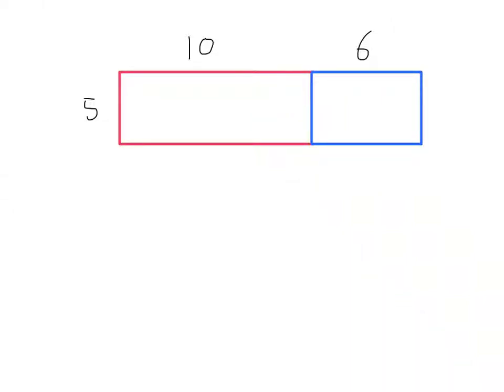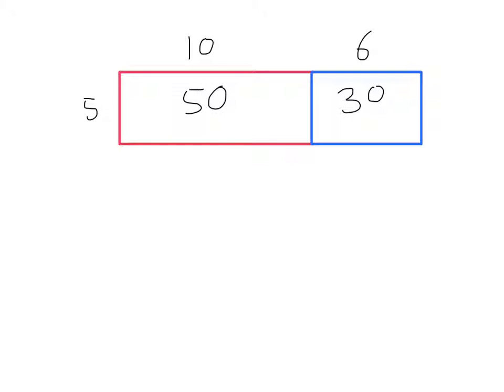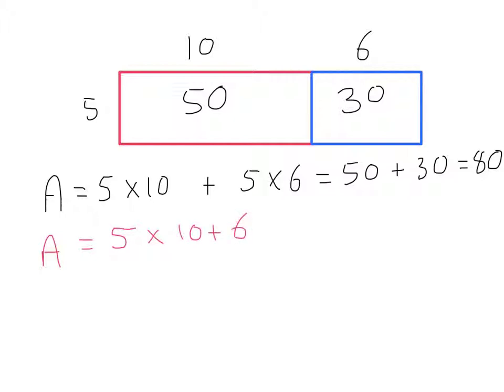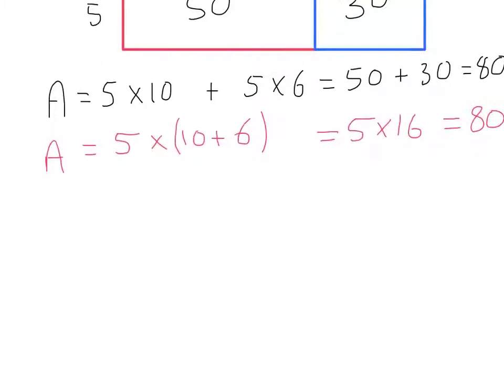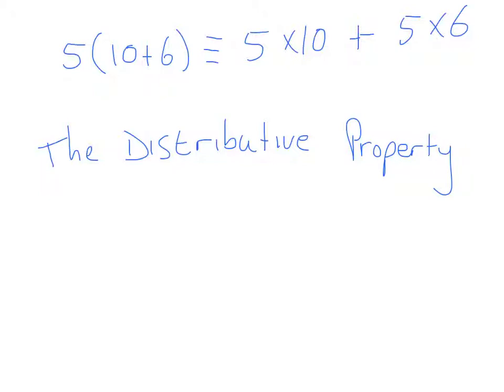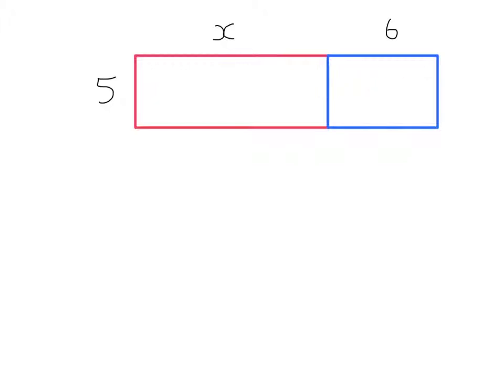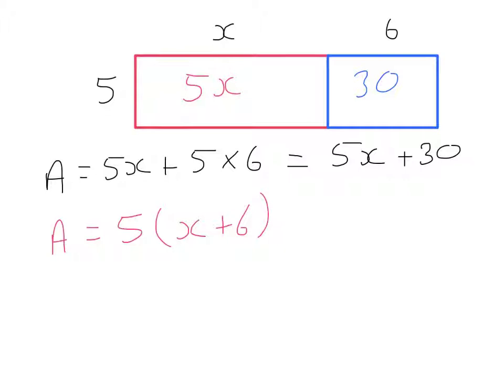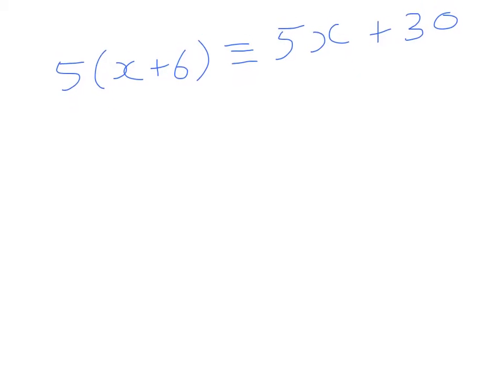Exp - Brackets - Distributive Property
Exp - Brackets - 1